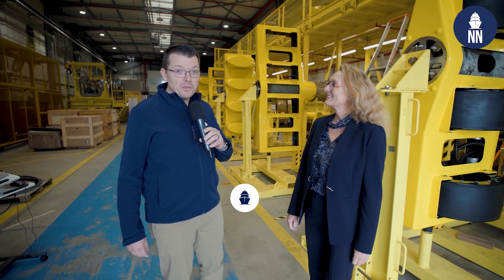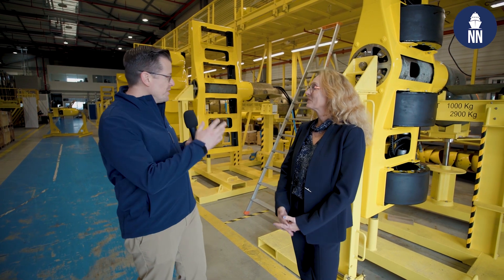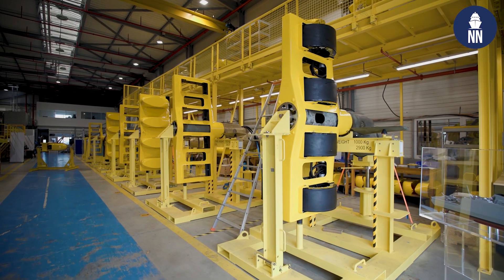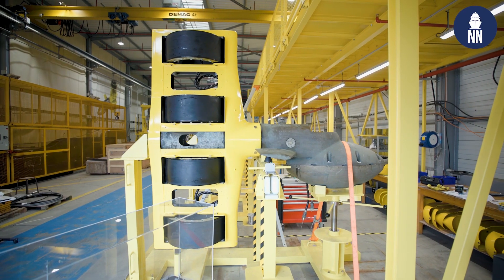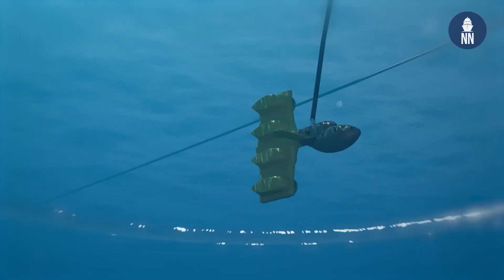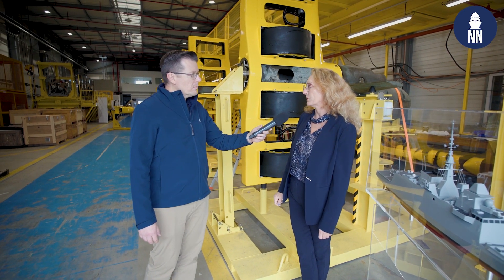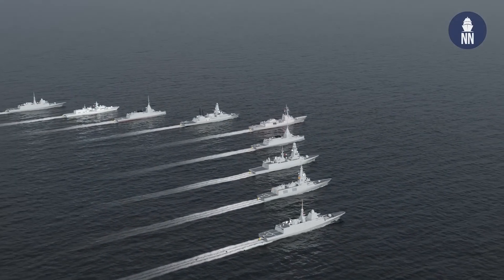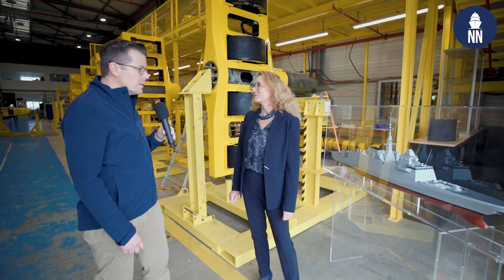Thales CAPTAS family of variable depth sonars (VDS)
Overview of the CAPTAS family of variable depth sonars (VDS) and update on the user navies to date with Sandrine Heinis, a sonar expert at Thales. This video was recorded in October 2024 at the Thales facility in Brest as part of the Euronaval 2024 press trip.

Thales has more than 50 years’ experience in underwater warfare and is the world’s leading sonar exporter. The CAPTAS family comprises a series of low-frequency variable-immersion sonars dedicated to anti-submarine warfare: CAPTAS-1 (with 1 transducer), CAPTAS-2 (with 2 transducers) and CAPTAS-4 (with 4 transducers).

The CAPTAS-4 is the most powerful of the CAPTAS family. It has been tested under a wide range of operational conditions for instance by the French, British and Italian navies, and its technical maturity and performance are recognized the world over. In 2020, 2021 and 2022, several French multi-mission frigates equipped with the CAPTAS-4 system won the prestigious Hook’Em Award, the American prize for excellence awarded to the best crew performance in the field of anti-submarine warfare, during coalition exercises in the 6th Fleet area of operations.

One of the latest CAPTAS-4 customer is the US Navy for its Constellation-class frigates. The latest CAPTAS-2 customer is the Polish Navy for the Miecznik class frigates. CAPTAS-1 has already been selected by the UAE Navy.